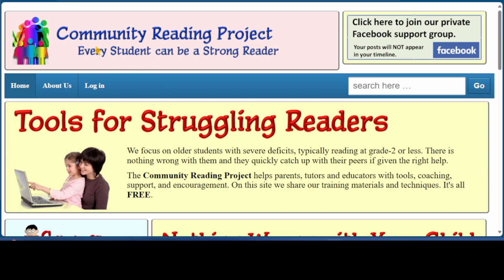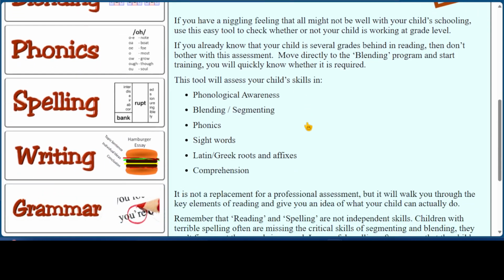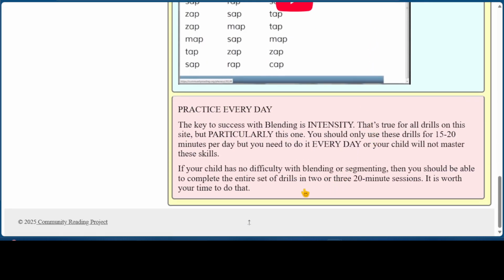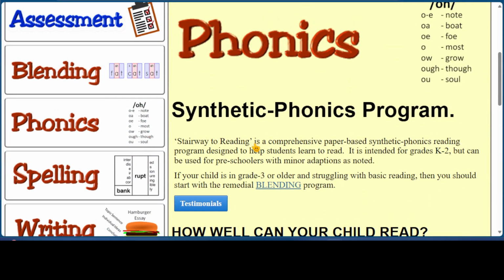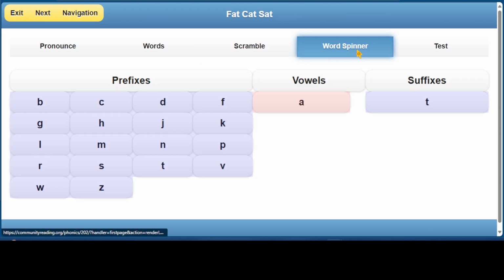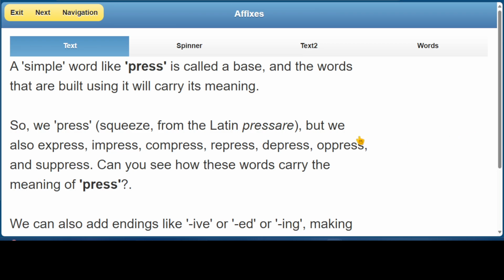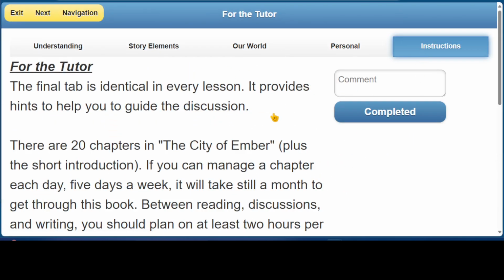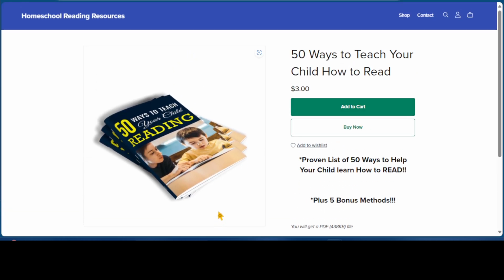Community Reading Project Program - FREE - Grades K - 8